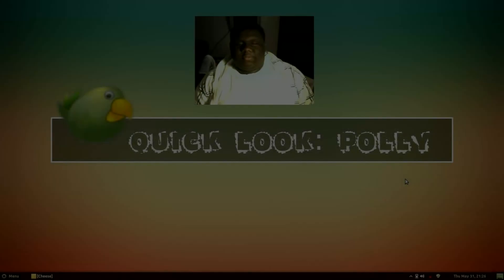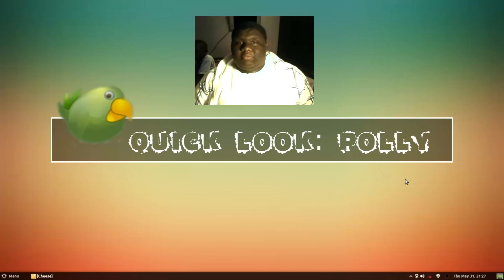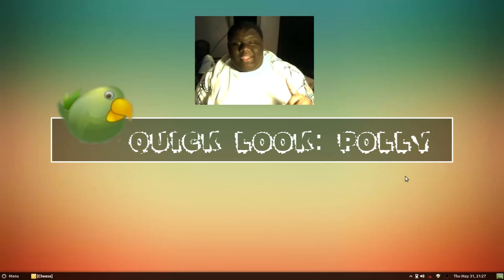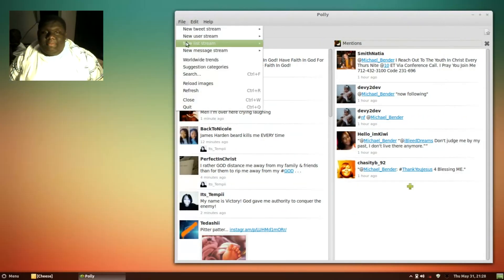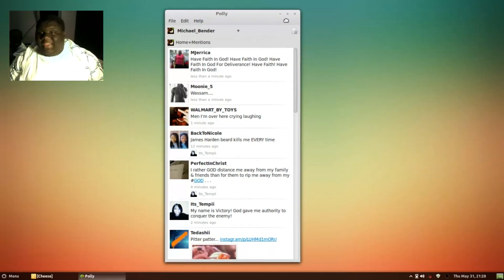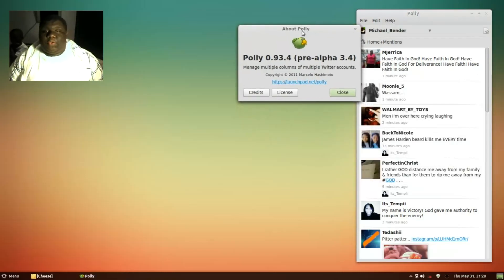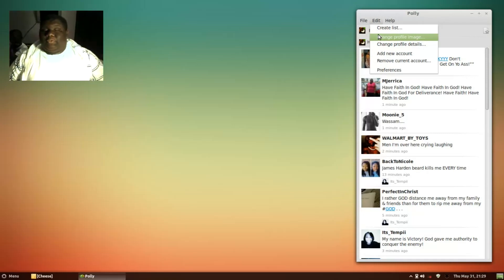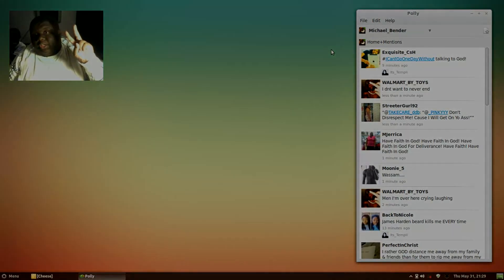Quick Look: Polly 0.93.4 (Pre-Alpha) | New Twitter Client For Linux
Enter in Terminal:
sudo add-apt-repository ppa:conscioususer/polly-daily && sudo apt-get update && sudo apt-get install polly

Basically I've been using this app all day long, and I just wanted to share it with you all. It's still in development. It's in Pre-Alpha right now, but it's a great app for twitter. it's way better than Gwibber and a great replacement of Tweetdeck. You can tell it's not completely done yet, but it's worth using even in it's unstable state.